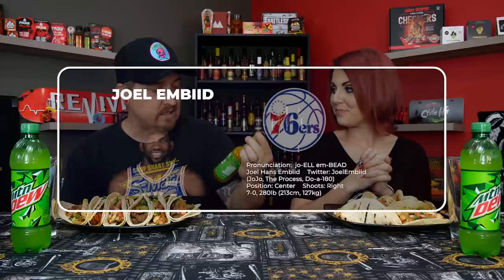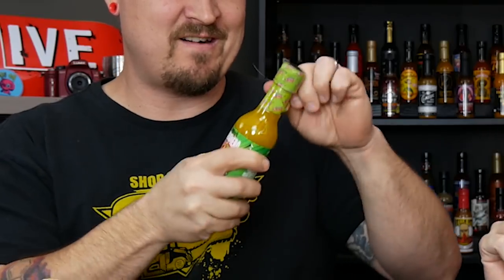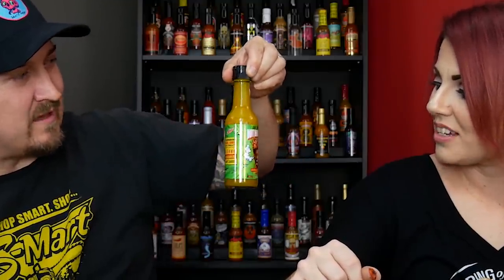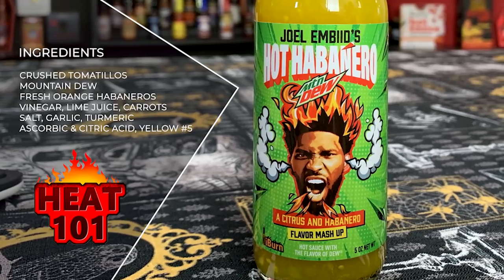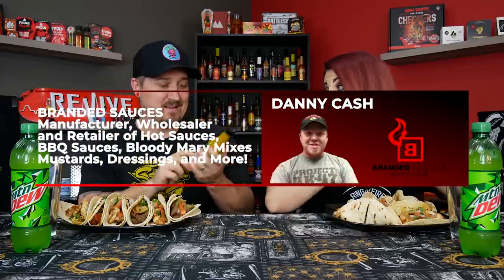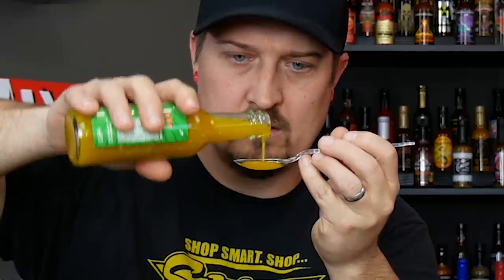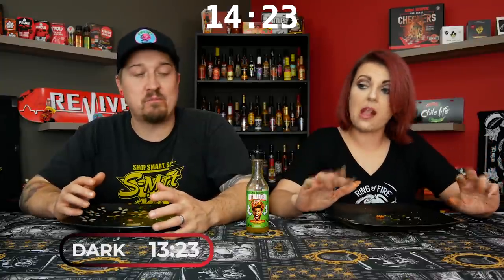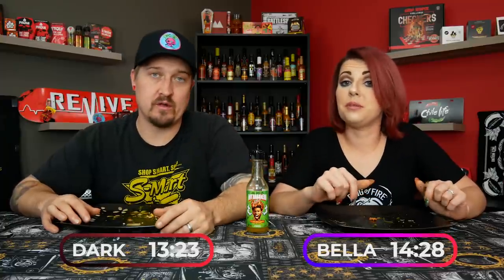Mountain Dew Hot Sauce?! Taco Challenge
a MountainDewHotSauce ?! Whats next Pepsi pepper? Let's see how it does on a TacoChallenge and how fast we can eat six of them! JoelEmbiid got together with iBurn to make this crazy sauce possible and our good friend Danny Cash bottled it for them!

If you would like to purchase Heat 101 apparel Click below. Shirts and Hoodies available in most sizes!